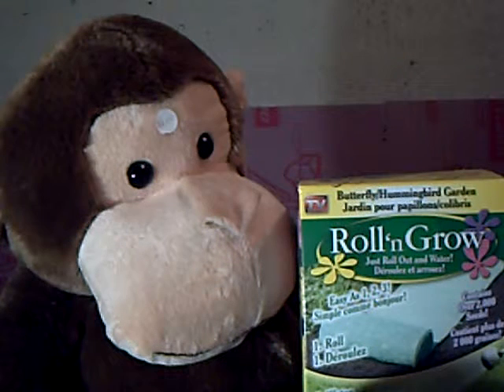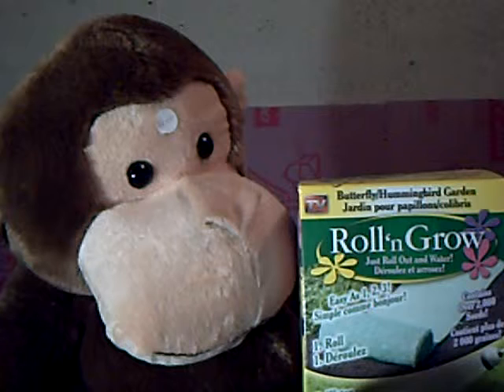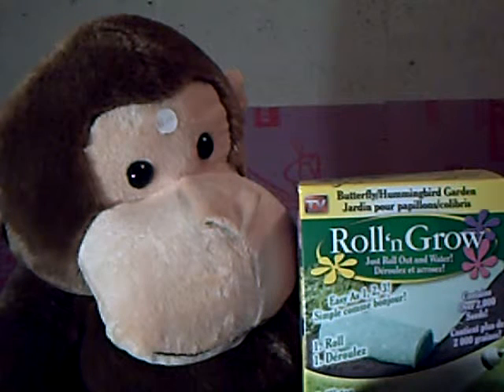ROOL"N GROW A LOL.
me being a monky and talking about rool'n grow lol.